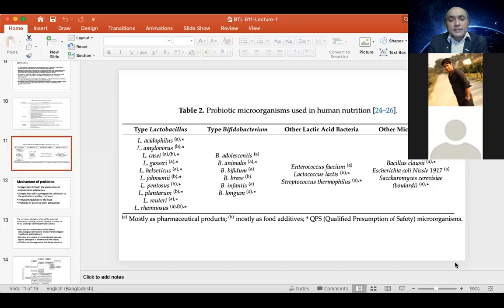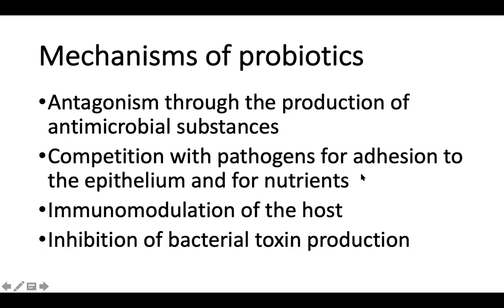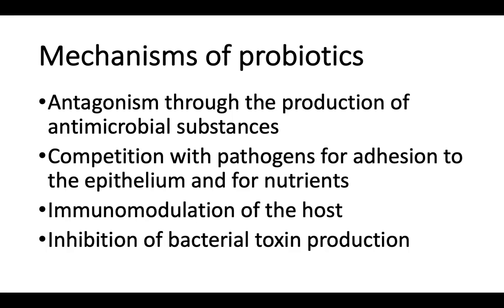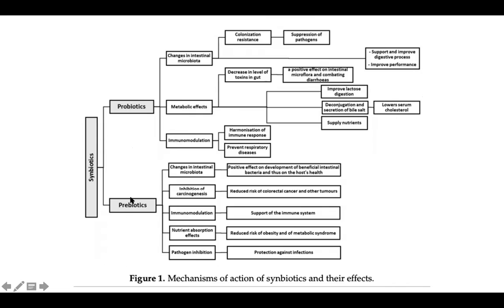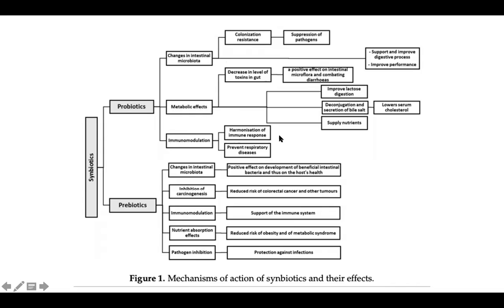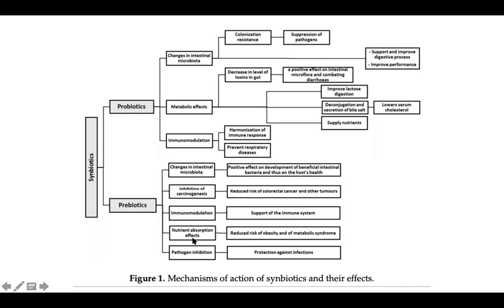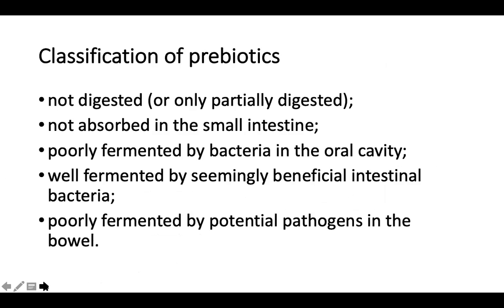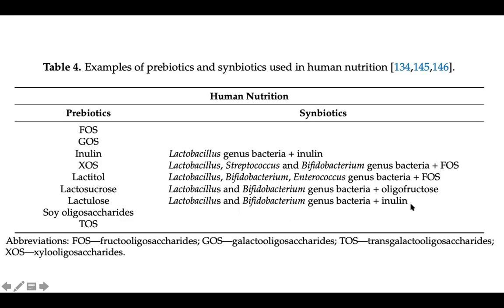BTL 611: Probiotics, Prebiotics and Postbiotics - Lecture 3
Instructor: Professor Tofazzal Islam

Criteria of probiotics and prebiotics, synbiotics. Selection criteria of probiotics. Mechanisms of action of probiotics and prebiotics etc.